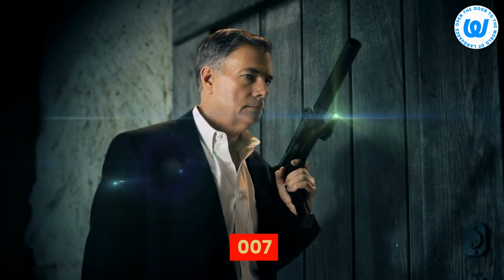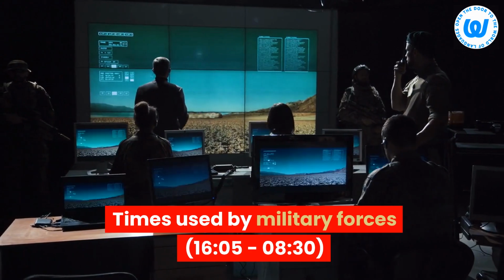Numbers in English: Easy English Tips for Fluent Communication!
Unlock the secrets to confidently saying numbers in English with our latest video for English learners! 🎓🇬🇧

In this comprehensive guide, we'll make learning how to express numbers incredibly easy, providing you with Easy English tips that will elevate your language skills and help you speak like a native. 🗣️🌟

Why is it crucial to get numbers right? Imagine effortlessly navigating through prices, dates, and phone numbers in conversations—this isn't just about accuracy; it's about seamlessly blending into English-speaking environments.

Join us as we break down the pronunciation of numbers, share practical techniques, and make learning this fundamental skill a fun and accessible part of your language journey. Whether you're ordering at a restaurant, talking about your age, or discussing time, confidently saying numbers is the key to sounding natural and polished.

Don't miss out on this essential Easy English lesson! Click play, practice with us, and soon you'll be effortlessly weaving numbers into your conversations, speaking English with newfound confidence! 🚀🔊